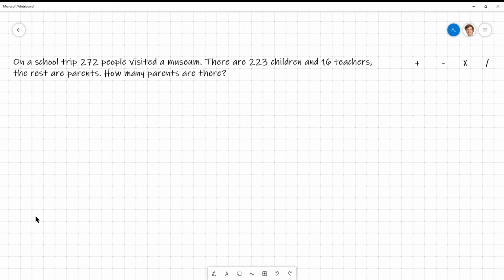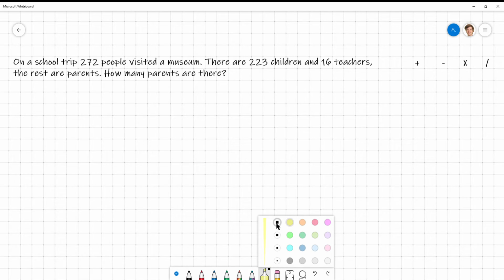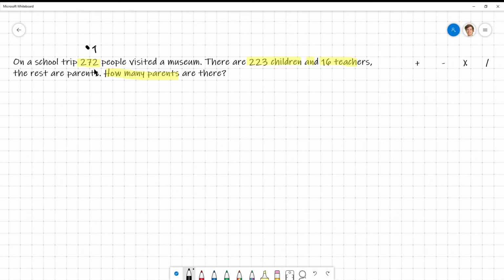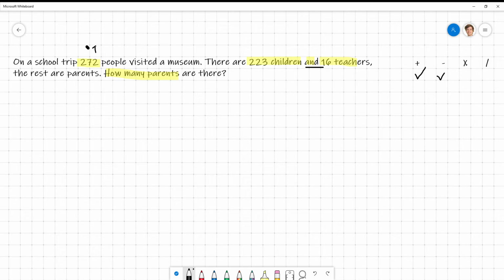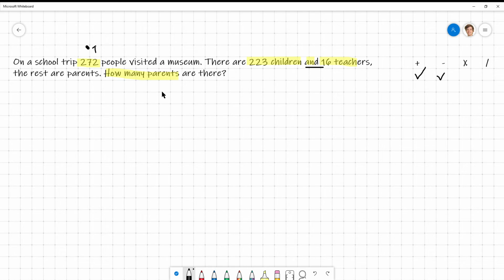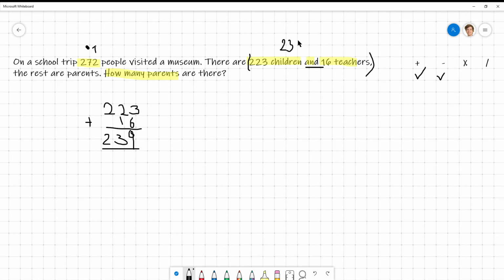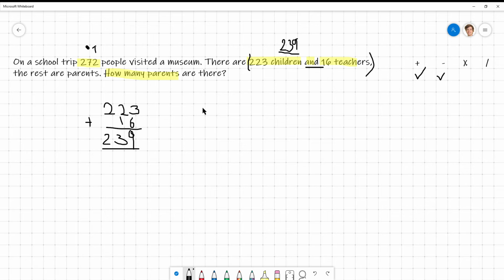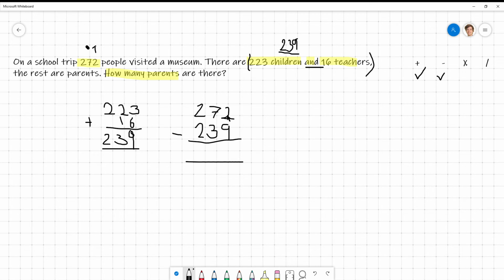Mr Hindes maths Week 2 Lesson 2